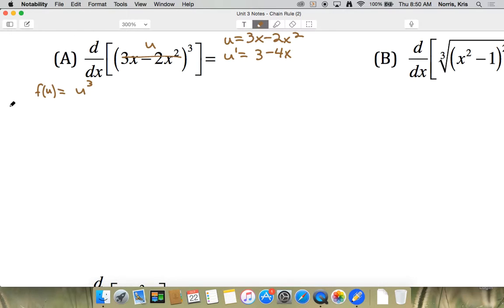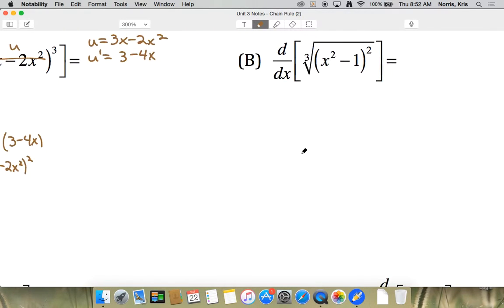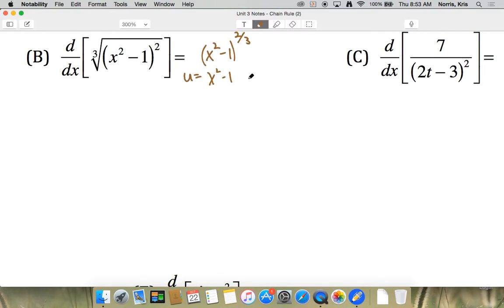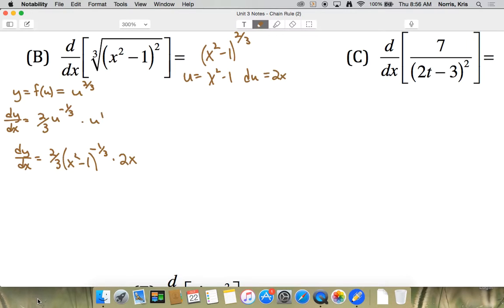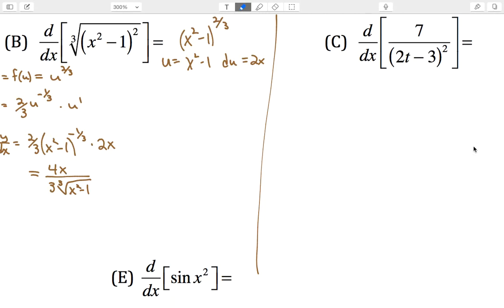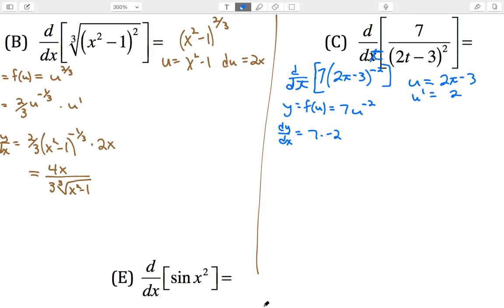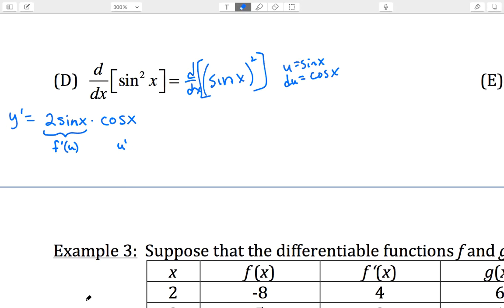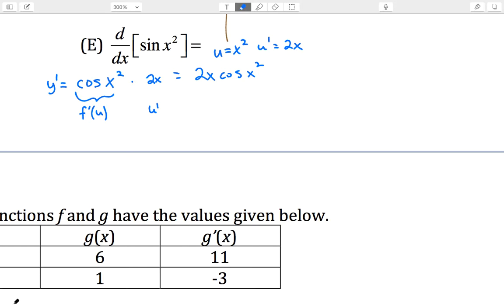Chain Rule Ex 1 and 2